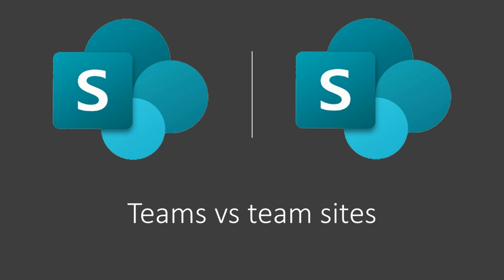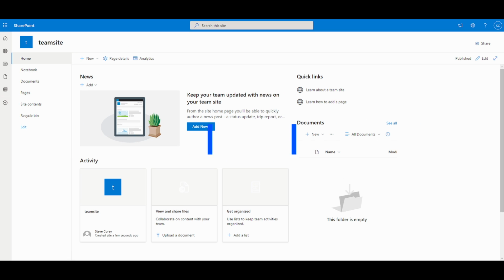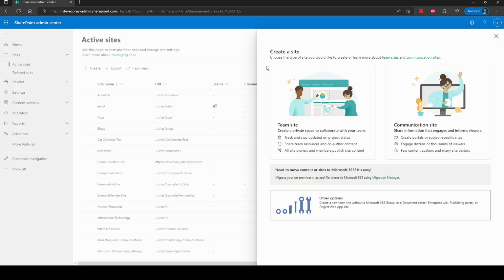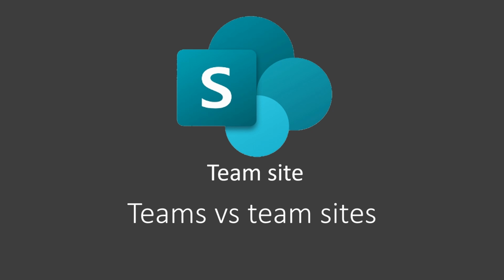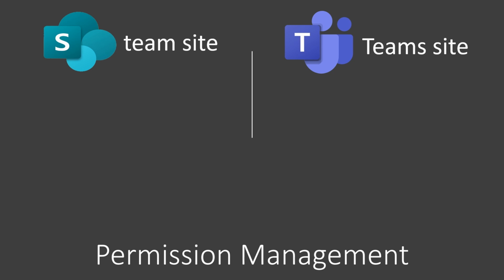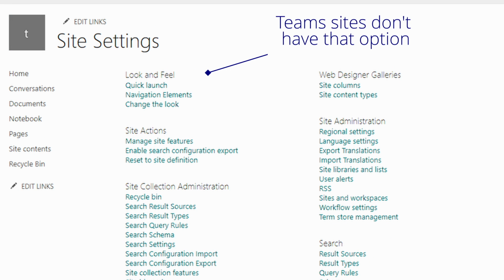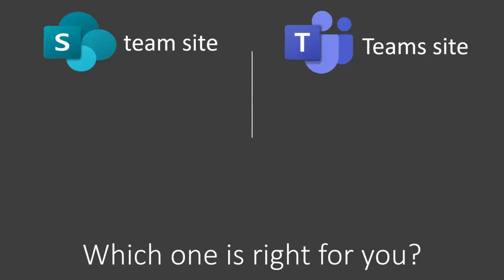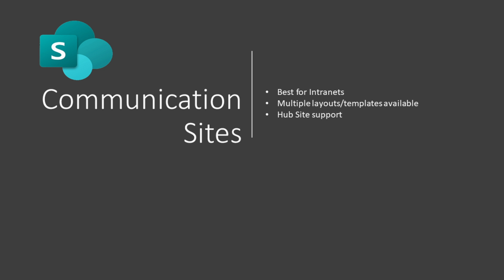SharePoint's Most Confusing Thing! They're Called THE SAME THING?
Teams sites and team sites. What's the difference, and what should you be using? Let's discuss and clear up all the confusion.

🔥 Get My Newsletter - SharePoint Insights🔥